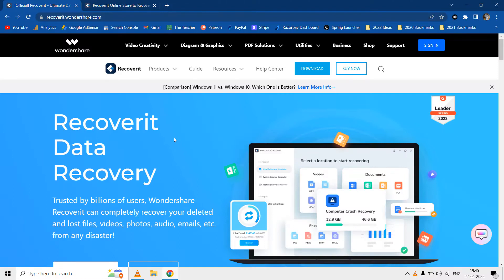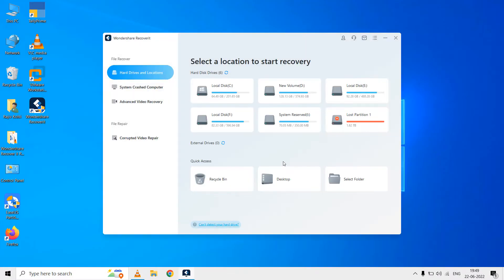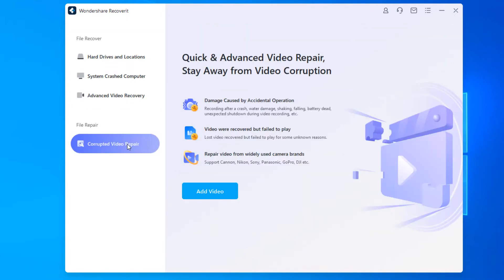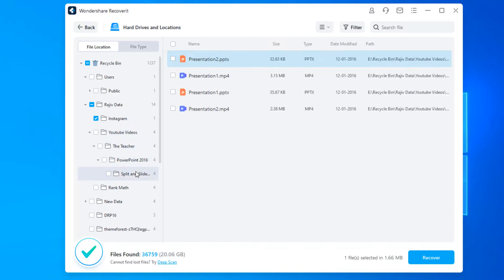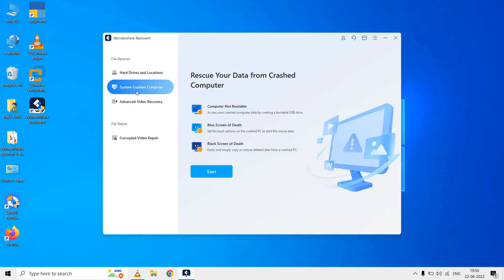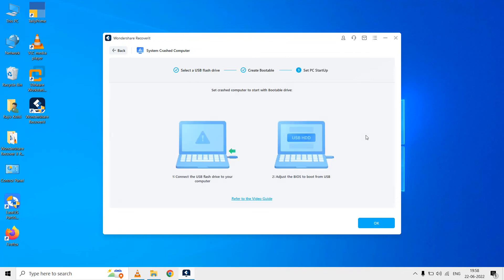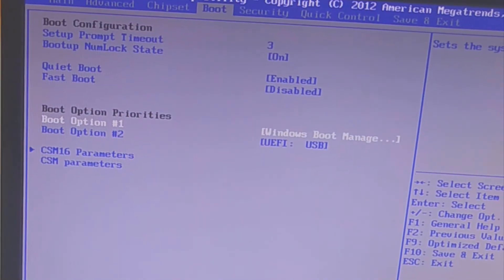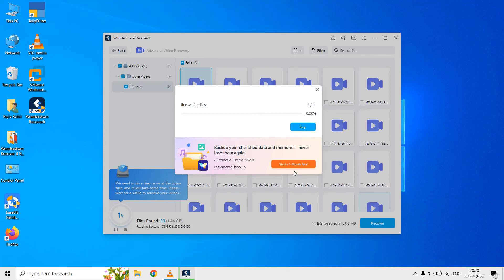Windows 10 Data Recovery Tutorial: Restore Lost Files with Ease | WonderShare RecoverIt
Discover the power of Wondershare Recover It, a versatile data recovery tool supporting over 2000 file formats. Learn about its compatibility with NTFS, FAT, HFS+, and APFS file systems.

- Recovering Files with Ease:
Explore how to retrieve files effortlessly from Recycle Bin, Desktop, or specific folders on your Windows 10 computer. Quick access section included!

- System Crash Data Recovery:
Uncover the gem - recovering data from a crashed computer. Create a PXE bootable USB drive for rescuing data from systems stuck in the Blue Screen of Death or Black Screen of Death loop.

- Advanced Video Recovery:
Master the art of recovering lost video files with this specialized feature.

- Corrupted Video Repair:
Learn to repair damaged videos due to accidental operations or post-recovery issues. Restore your videos to their pristine quality.

- Licensing Options:
Choose the right license for your needs - Essential, Standard, or Premium. From basic data recovery to advanced video repair, we've got you covered.

- File Selection and Recovery:
Get a step-by-step walkthrough of selecting multiple files from different folders. Ensure data recovery to a different location to safeguard your original files.

- Deep Scans for Extensive Recovery:
Discover deep scans for comprehensive file retrieval, especially useful for larger partitions.

🌻 An Honest Review Video By The Teacher